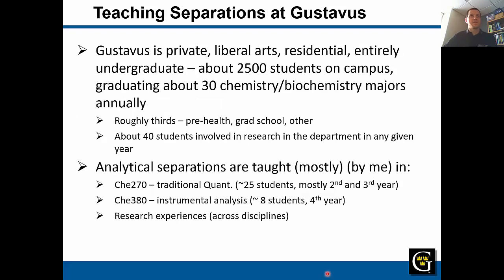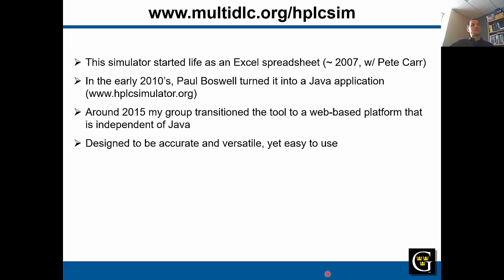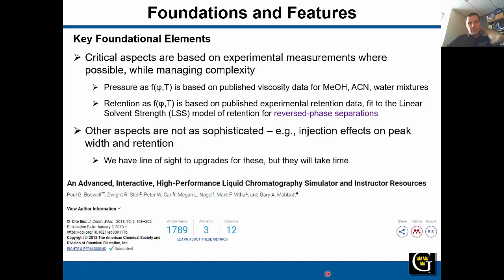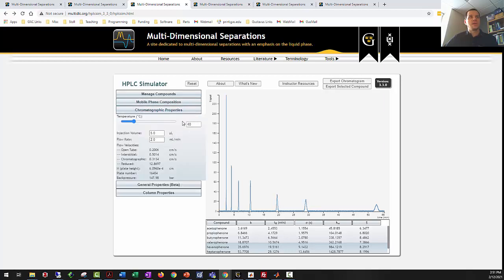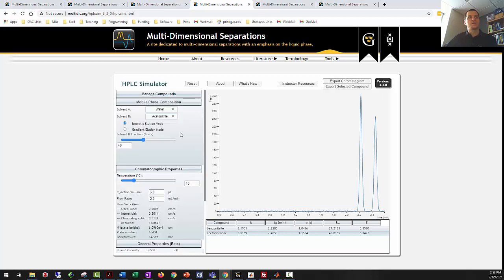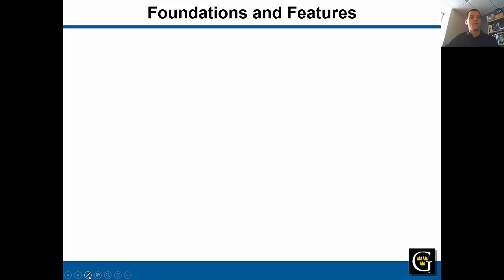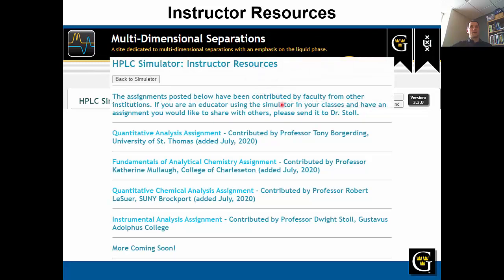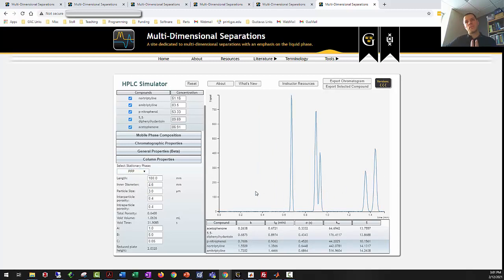Stoll HPLC Simulator Presentation - Pittcon 2021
This presentation was recorded for a symposium organized by Professor Amber Hupp for Pittcon 2021 focused on Virtual Teaching and Lab Technology during the COVID-19 Pandemic.